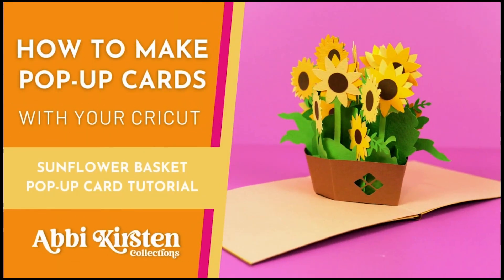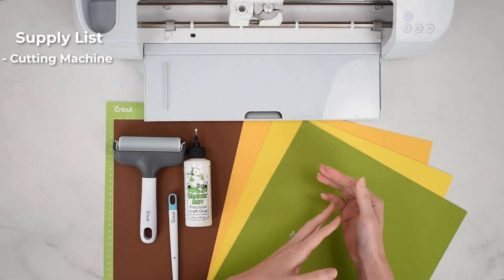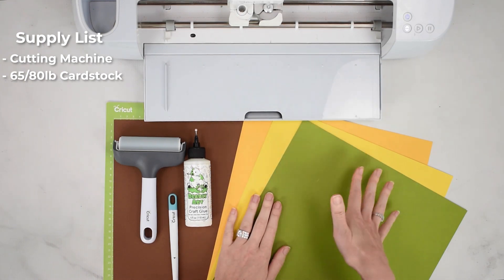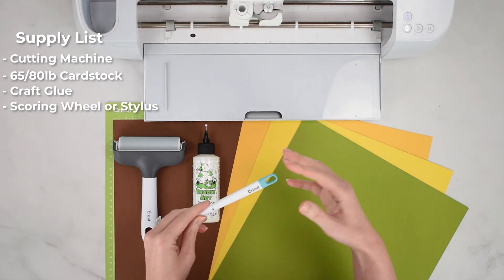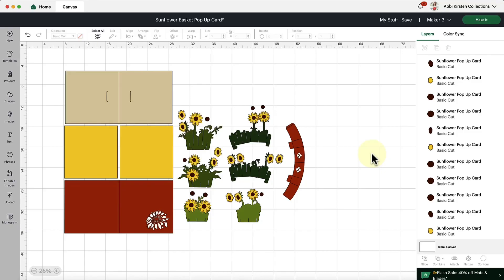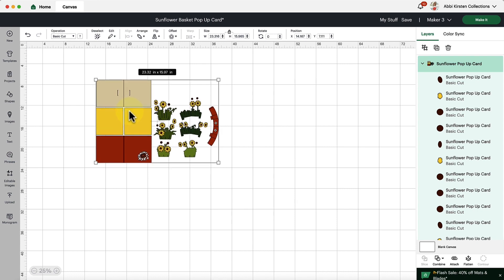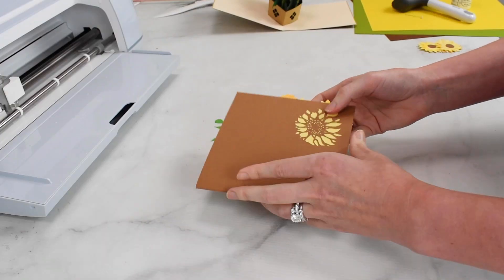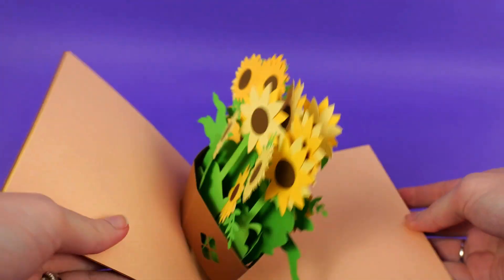How To Make A 3D Pop-Up Sunflower Card With Cricut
Follow this Cricut card-making tutorial to create a pop-up sunflower basket card for a birthday or any occasion. Download the SVG templates to use with your cutting machine.